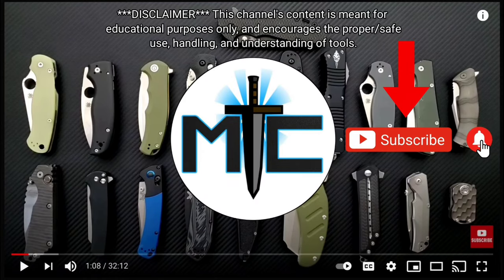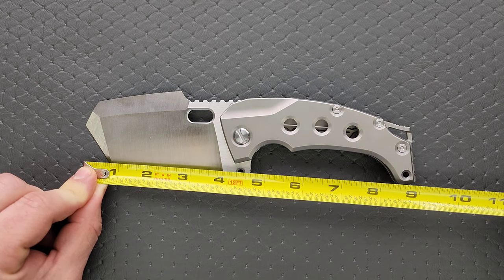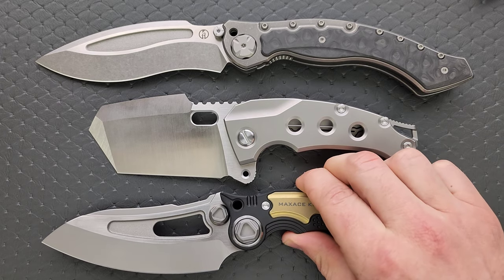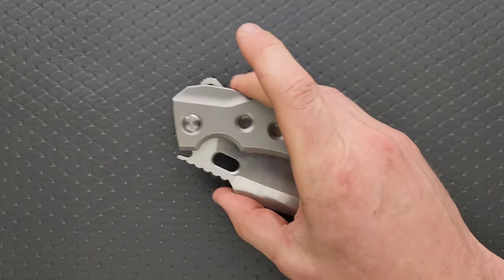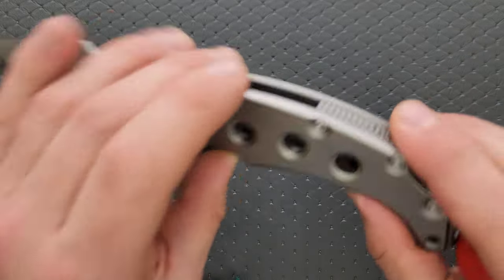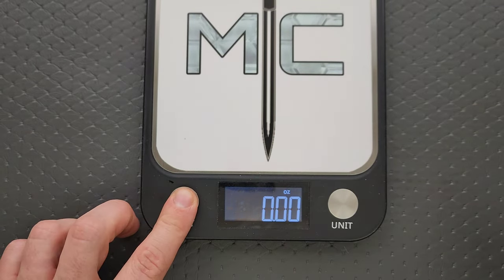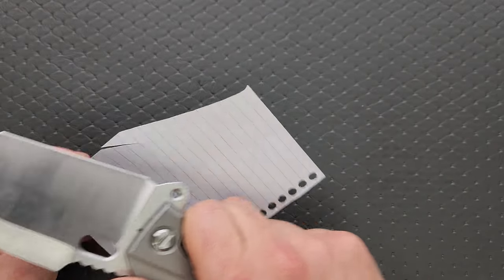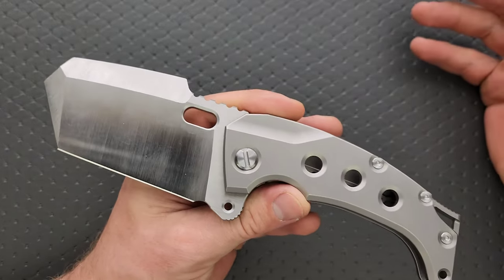This FOLDING Knife Is Ridiculous - PMP Titano - Overview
Overview of the prototype PMP Titano.